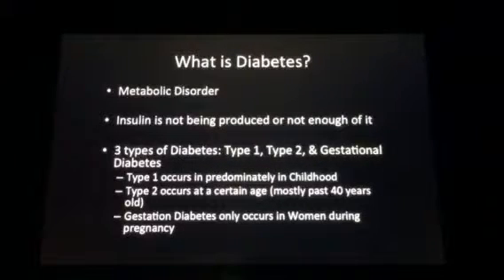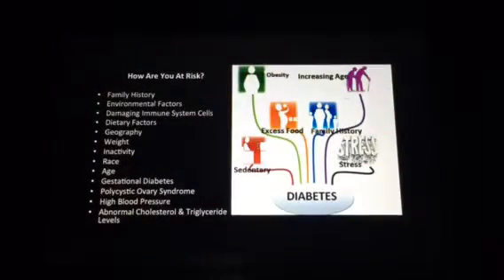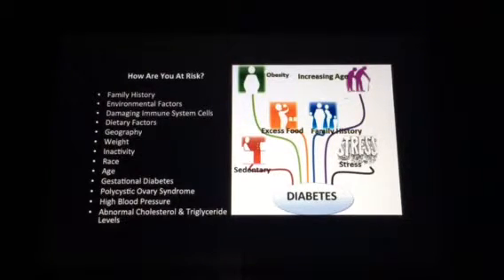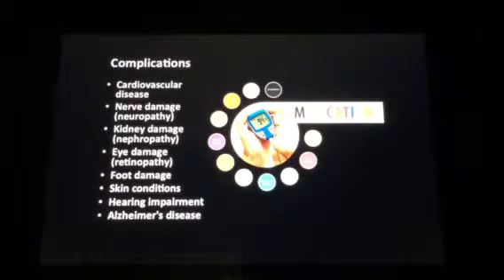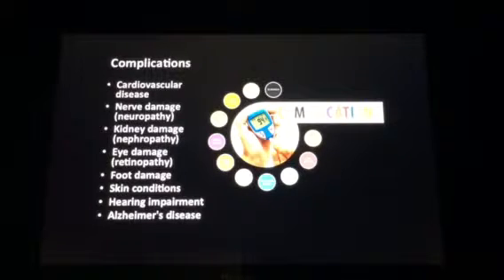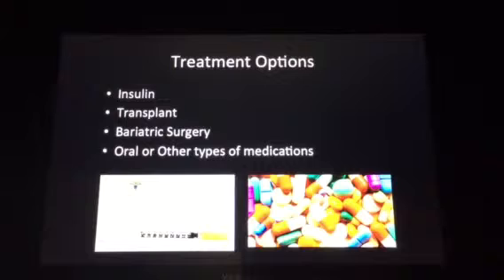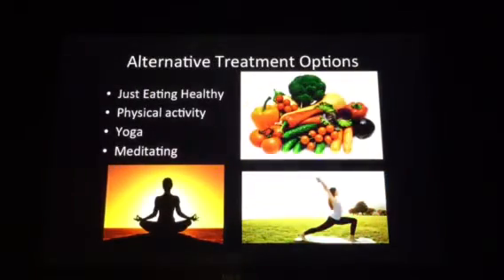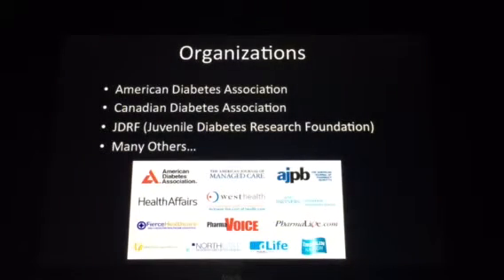Diabetes BIOL 054